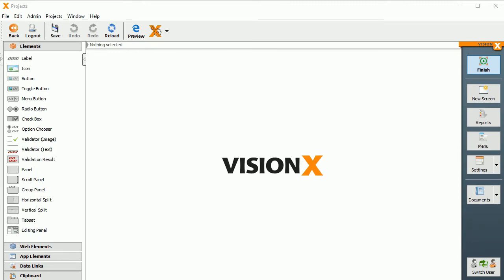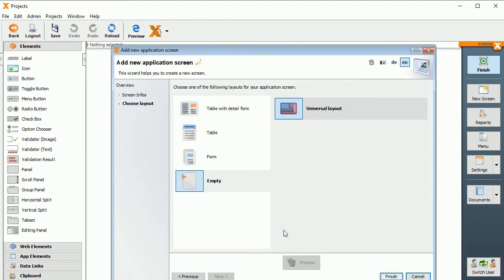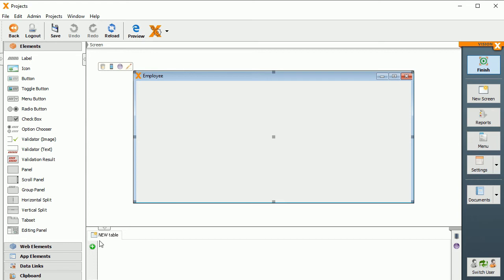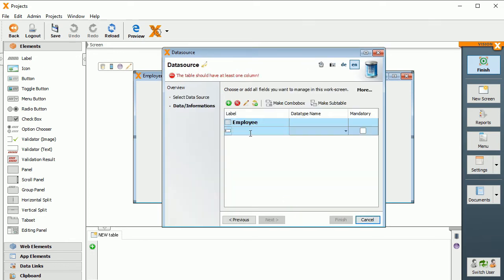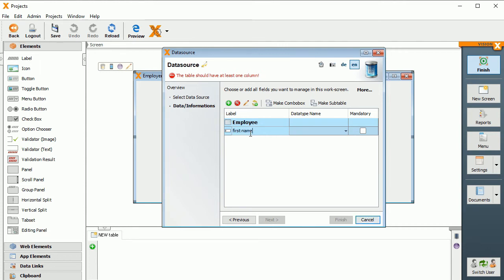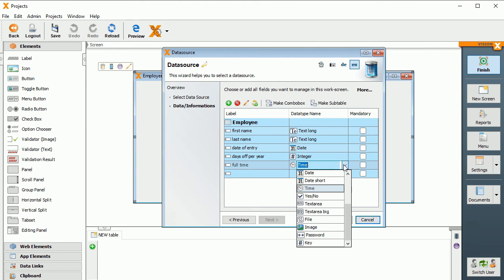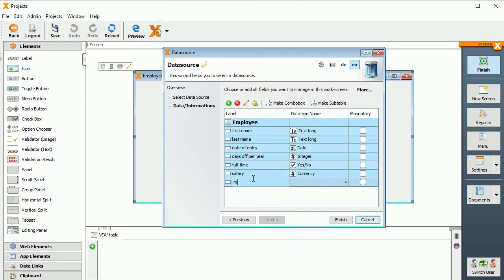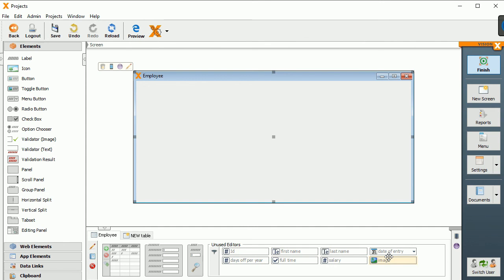Data Model - How To Create A Data Model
VisionX is a low-code platforn that lets you build web, mobile and desktop applications without code. In this tutorial you see how to create your first data model.